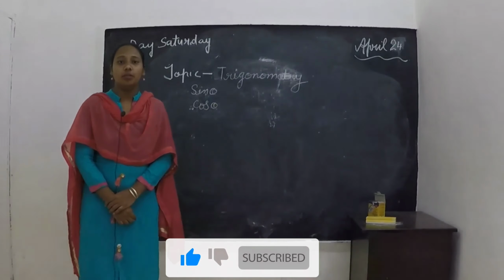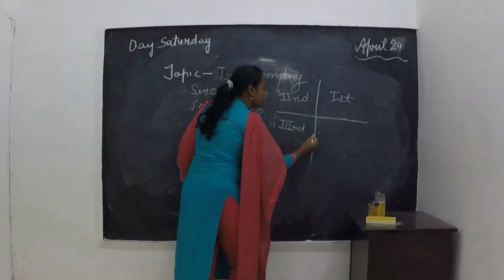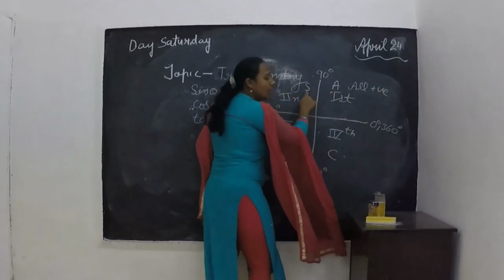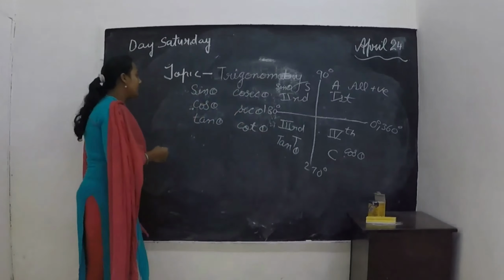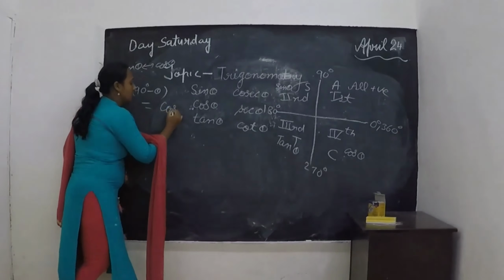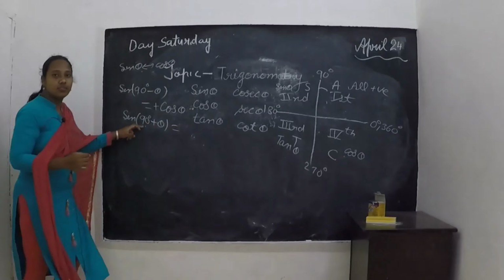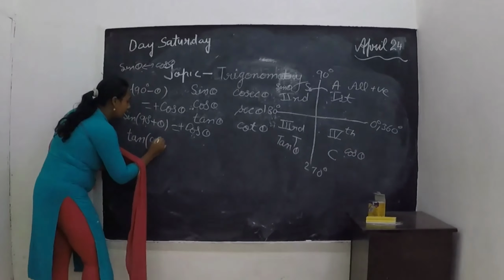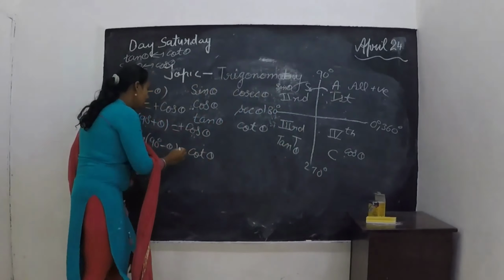Trigonometry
By Simran Ma'am

Ajit Vidialay Sen. Sec. School, Amritsar.

If you are looking for best school in Amritsar, then contact Ajit Vidialay Sen Sec School, with its 60 years of legacy and solid history of great results every year, you can't go wrong. Your child will be in safe hands and we work hard to develop our students to become better citizens tomorrow.

Admission Open from Class Nursery to 12..

Address : 22, Sultanwind Road, Sultanwind Gate, Ajit Nagar, Katra Ahluwalia, Amritsar, Punjab 143001, India.

trigonometry formulas,
ch trigonometry,
trigonometry hindi,
trigonometry identity,